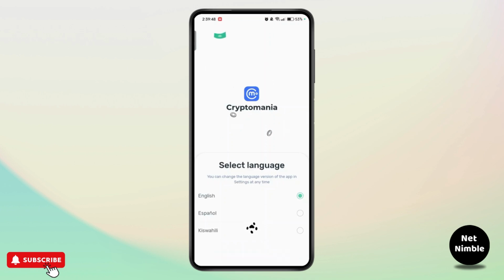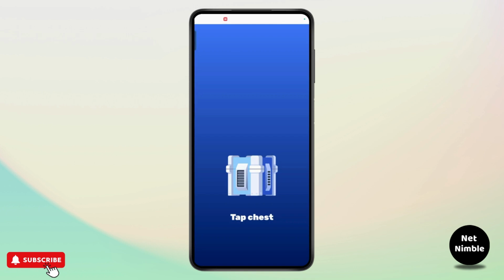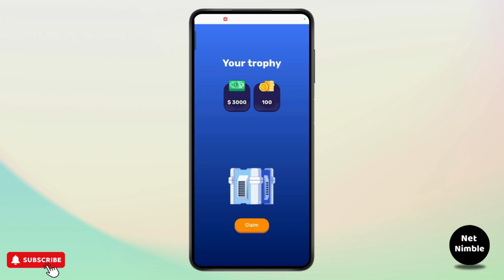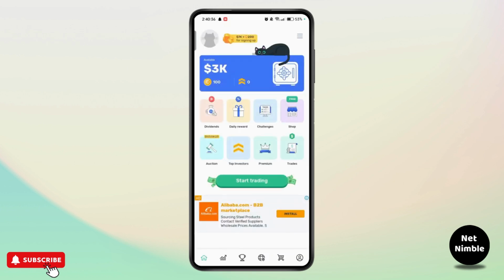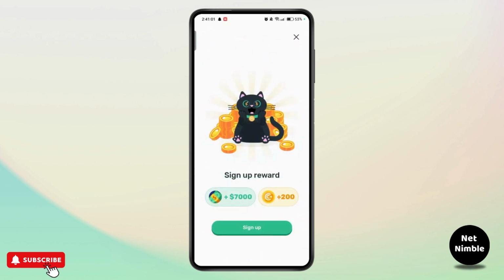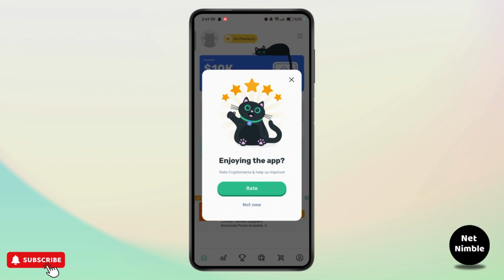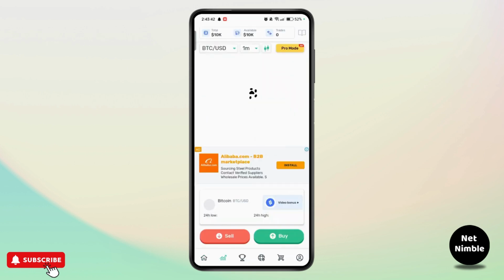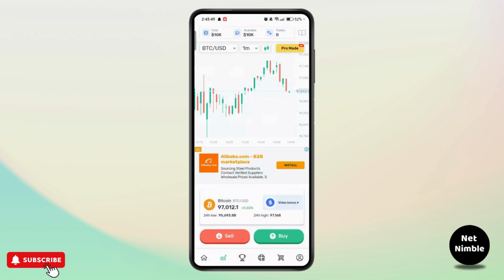How to Use CryptoMania App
Learn how to use the Crypto Mania app with this detailed step-by-step guide! Whether you're new to the app or looking for tips to navigate its features, this tutorial will help you get started.

In this video, you'll discover how to use the Crypto Mania app effectively, including how to withdraw money from Crypto Mania to your bank account and tips for using its trading simulator.

Timestamps:
0:00 Introduction
0:25 Step 1: Getting Started with Crypto Mania
0:50 Step 2: Exploring the Trading Simulator
1:20 Step 3: Withdrawing Money to Your Bank Account